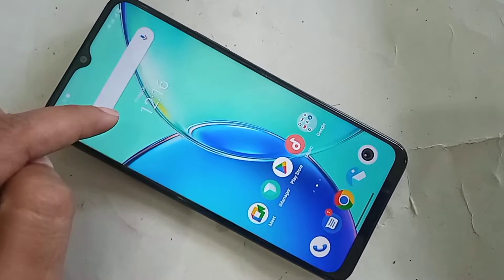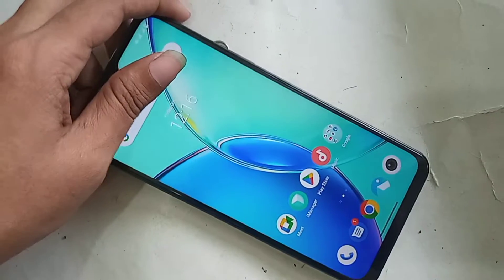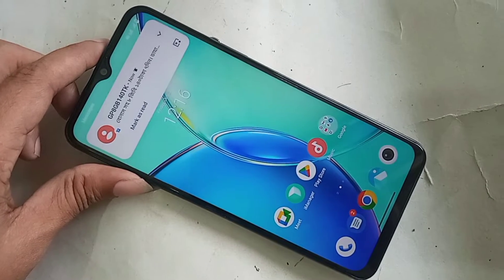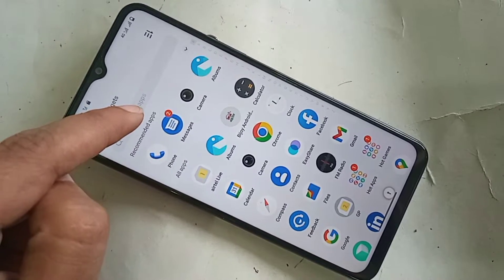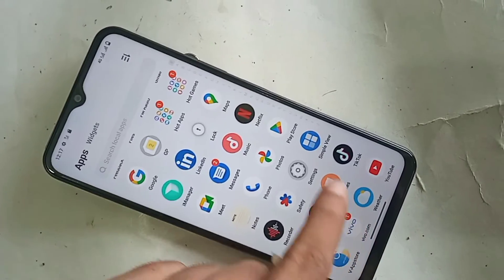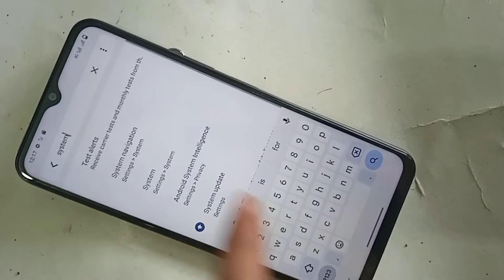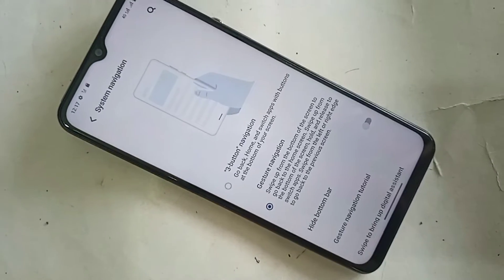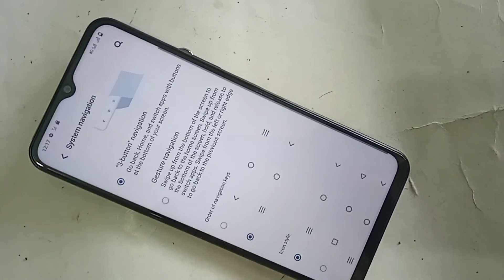Vivo Y17s Back button not showing // Back button change setting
This phone problem is back button home scroll button is not showing on this phone display. now today i will show you ho to show three button on this phone display. if your phone working side back button your phone back button is not working on this phone display.